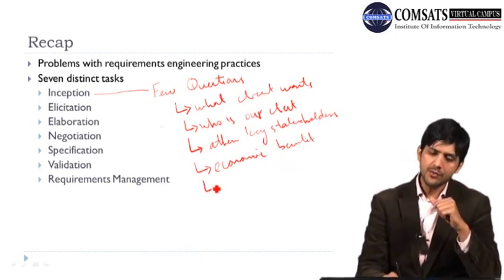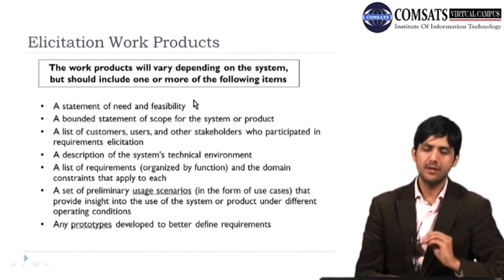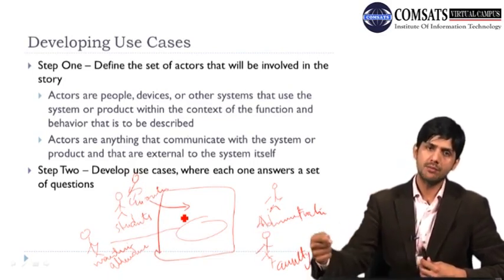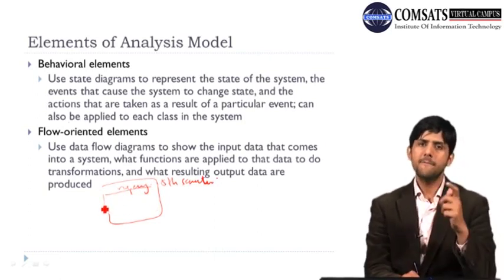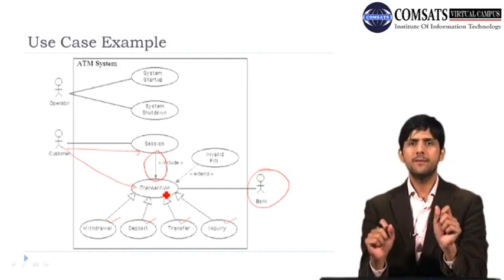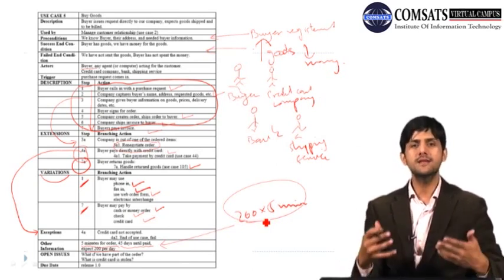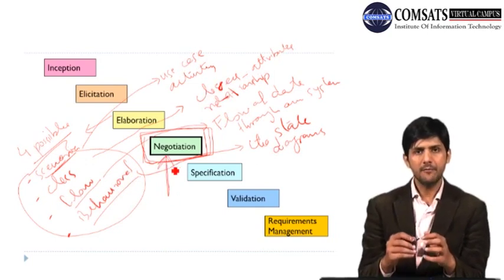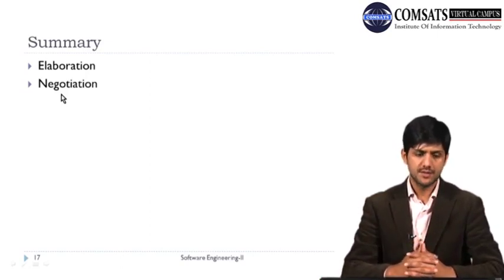Requirements Engineering Process Tasks|Requirements Engineering in Hindi Urdu CSE305 LECTURE 04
Requirements Engineering Process Tasks
you can download form following website It is the one the biggest educational channel which provides all lecture in Hindi, Urdu, you can find all videos in Hindi Urdu.